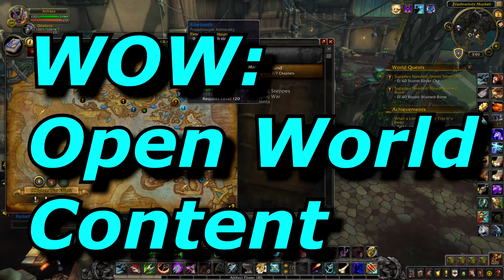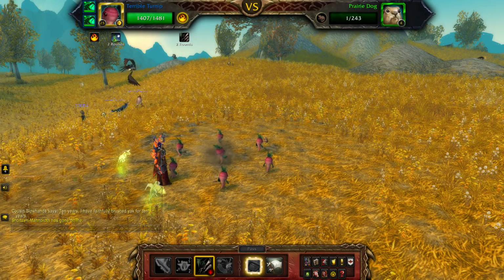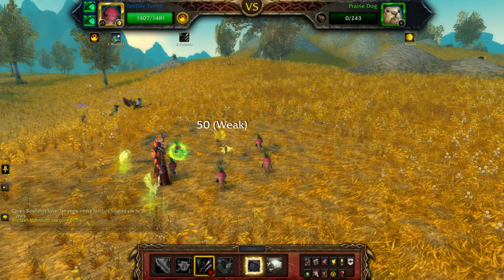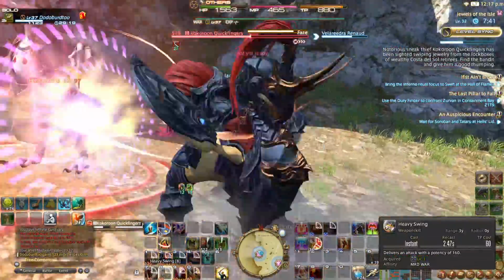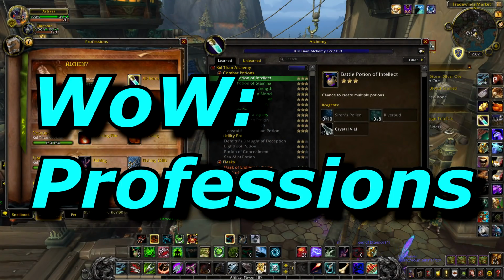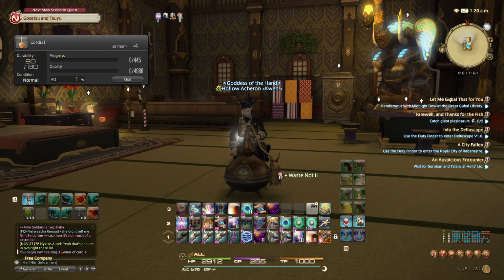Weekly Episode #2: Crossing The Sea From WoW To FFXIV...What Does The Other Side Look Like?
Description:
Weekly Episode #2: Crossing The Sea From WoW To FFXIV...What Does The Other Side Look Like, And Will They Accept You?

Hey everyone, it’s Zeo from KickAZ Gaming, and in this week’s weekly episode, we’re going to compare and discuss the differences in some of the primary features between WoW and FFXIV!

There’s more than just a small gap between them, everything from graphical style, pacing, and general design philosophy are different, making the crossover a bit uncomfortable for some initially, but by the end of the first expansion of ARR, it should feel a lot more like home!

FFXIV is a wonderful change of pace for those weary of trudging through Azeroth’s latest zones and features. While it has its flaws, it definitely feels like it’s in a better place right now than WoW, and that may just be good enough for many of you!

Master of YouTube? Get help making your channel the best it can be!